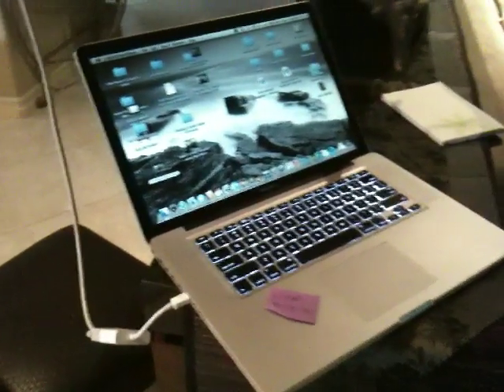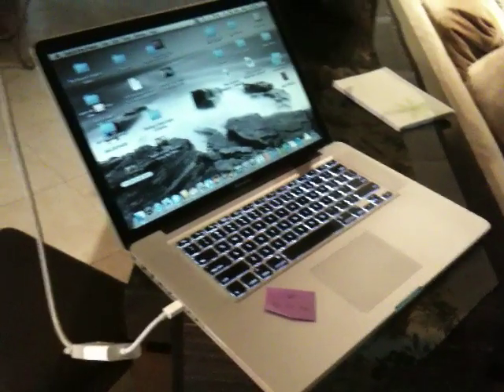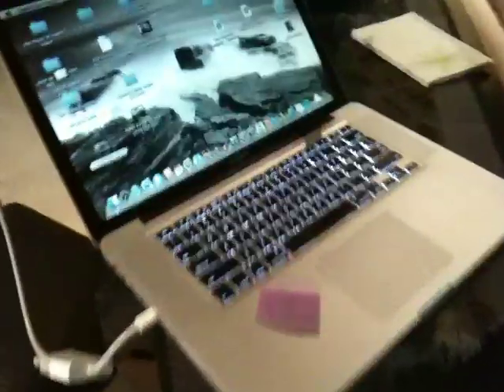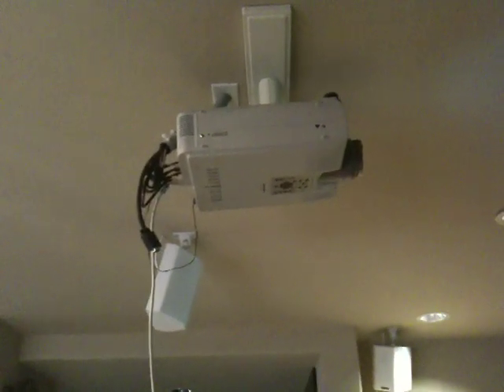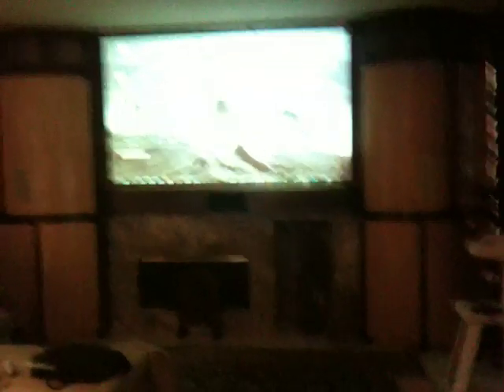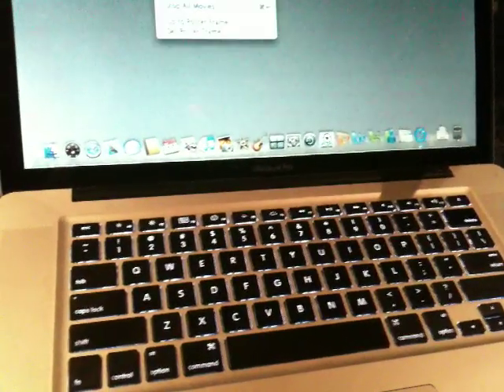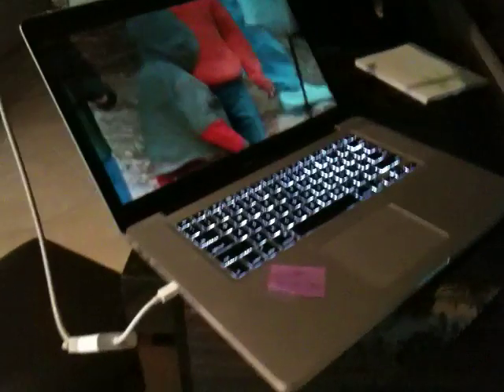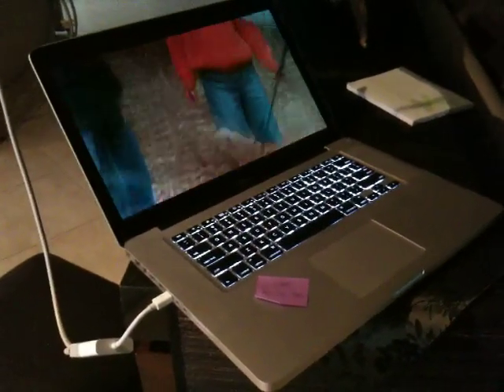Digital Projection of Super 8 Film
Setting up a Home Theatre using a Mac Computer, Prores 422 HD Files and Super 8 Film Original